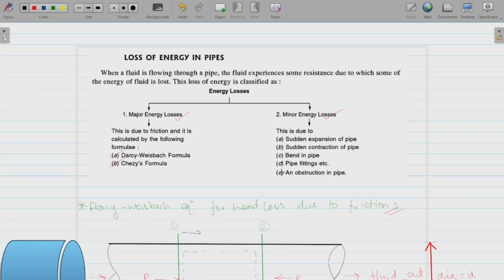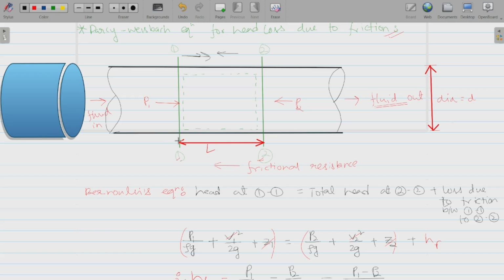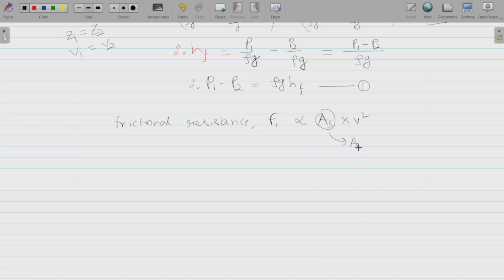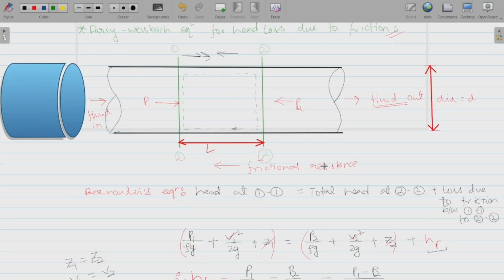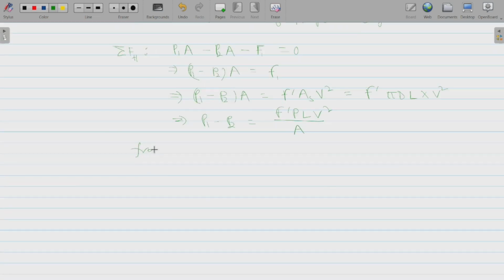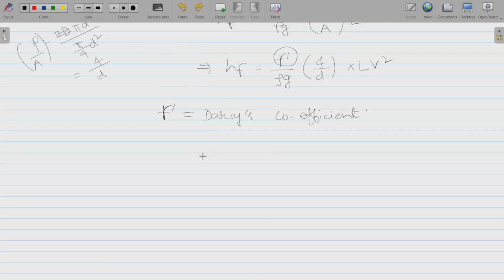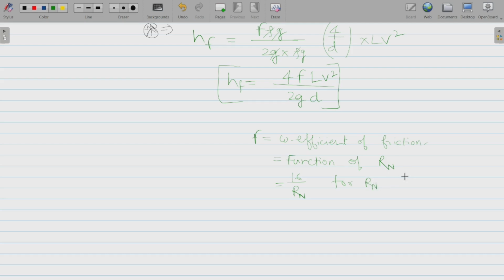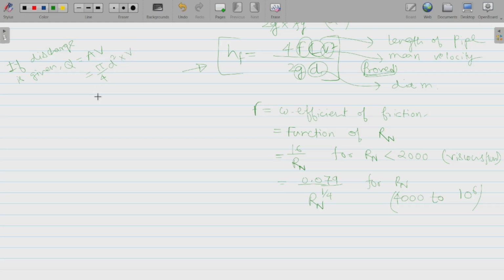Darcy Weisbach Equation for Head Loss Due to Friction ||Flow Through Pipe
📌 Darcy Weisbach Equation for Head Loss Due to Friction | Fluid Mechanics Explained

Welcome to MechE Lounge! In this video, we break down the Darcy-Weisbach Equation, a crucial formula in fluid mechanics used to calculate head loss due to friction in pipe flow.

You'll learn:
✅ What the Darcy-Weisbach Equation is
✅ The meaning of each term in the formula

Whether you're an engineering student, a practicing professional, or just curious about how fluid flow works, this video gives you the step-by-step explanation you need to understand head loss and flow resistance in pipes.